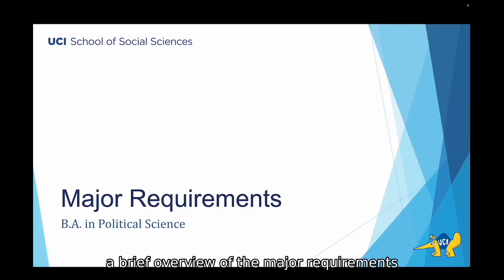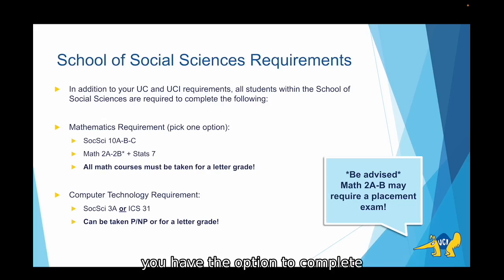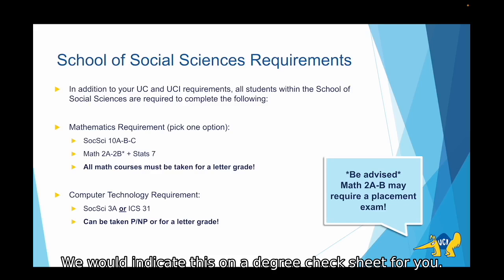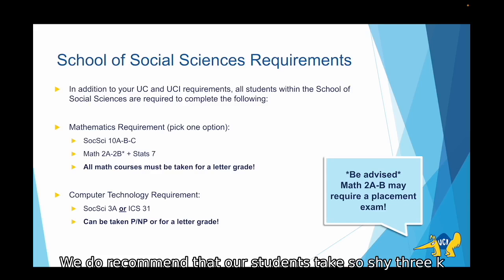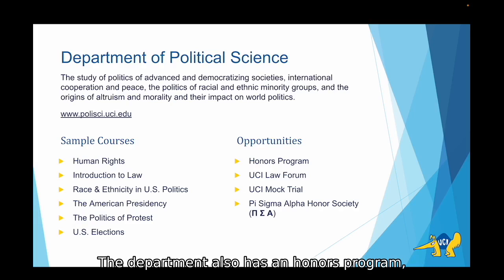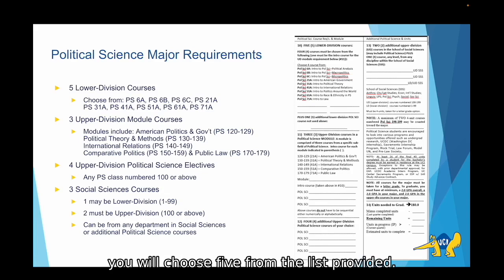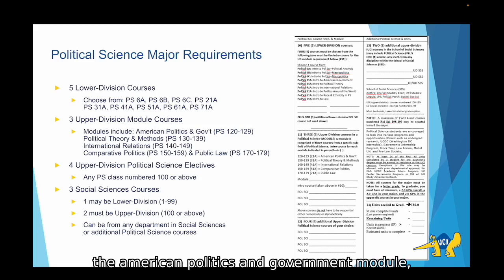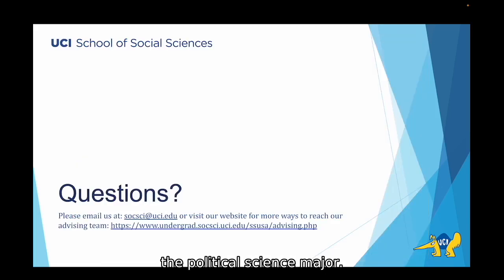Majors: B.A. in Political Science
In this video, students will be introduced to the major requirements for the B.A. in Political Science.